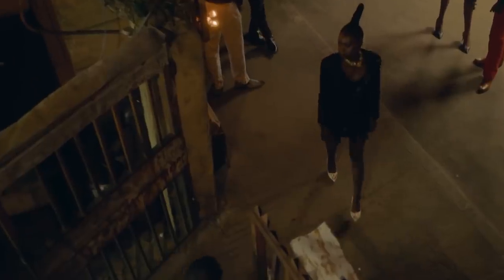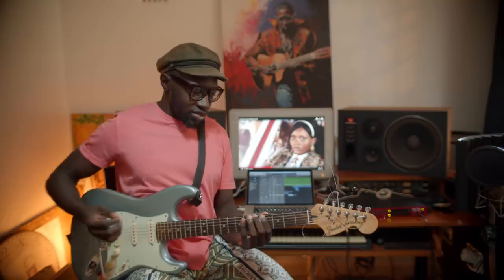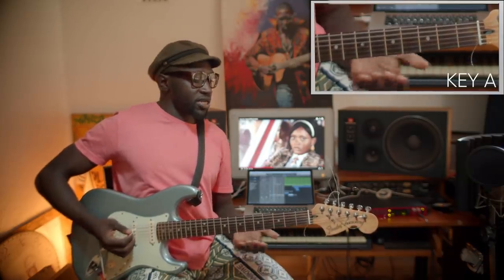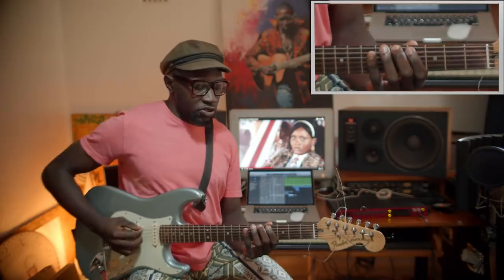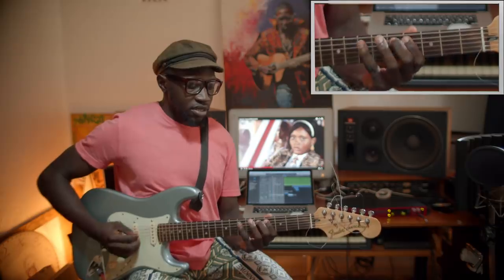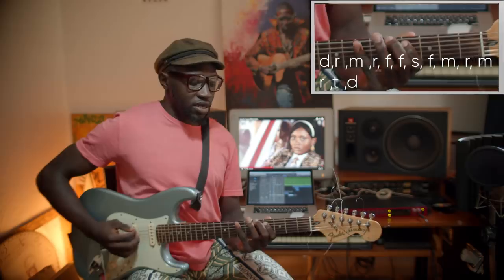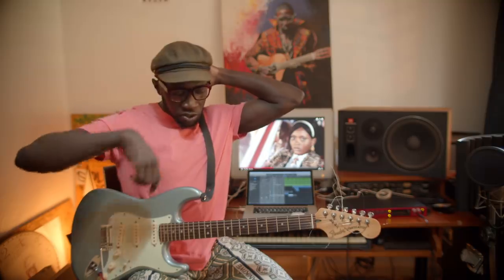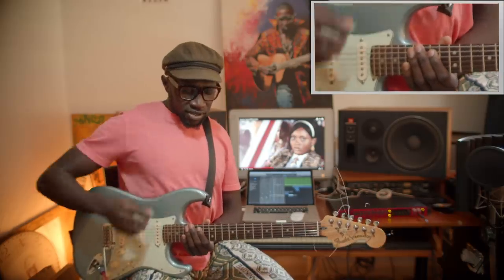SAUTI SOL - SUZANNA (Guitar Tutorial) by Fancy Fingers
A simple demonstration on how to play our hit single Suzanna on guitar!
New album "Midnight Train" Out Now